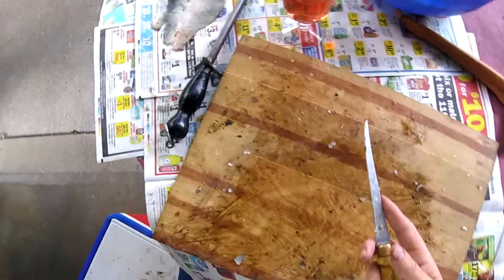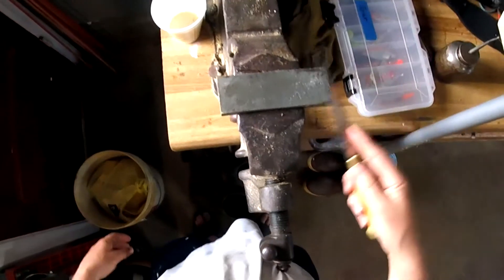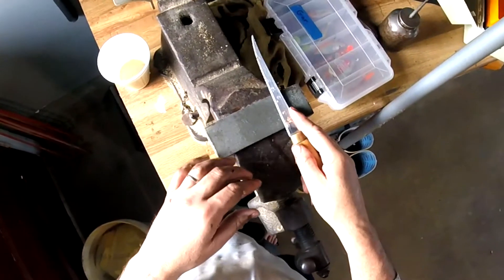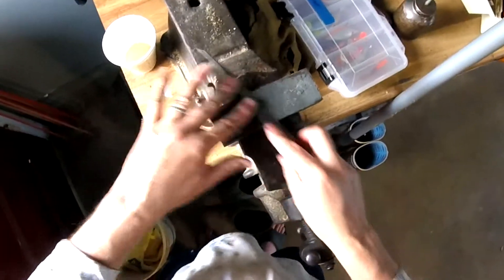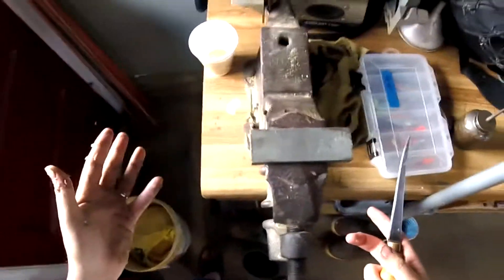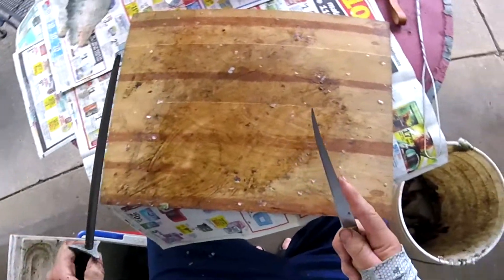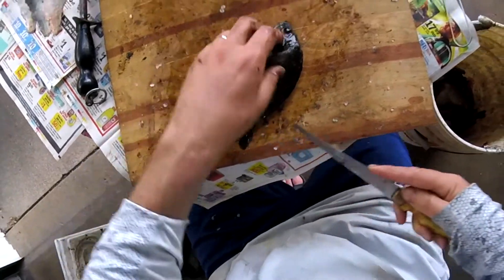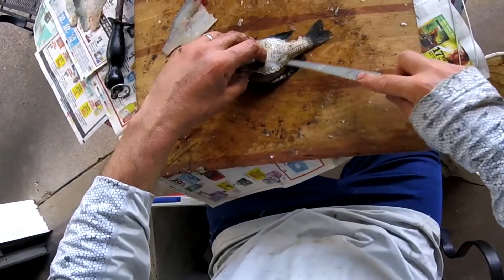How do I sharpen a fillet knife on a stone - SIMPLE & QUICK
A simple way to put a quick edge on your fillet knife.